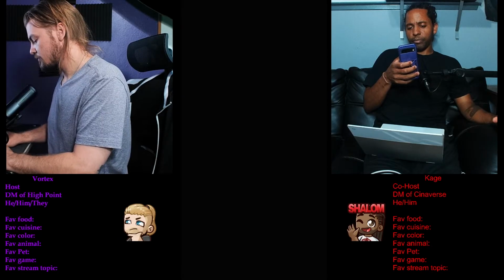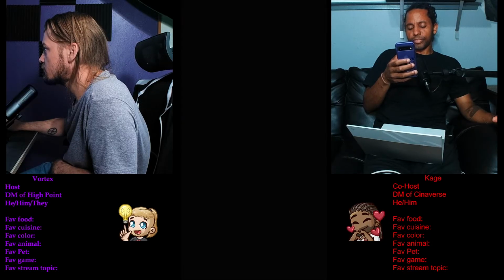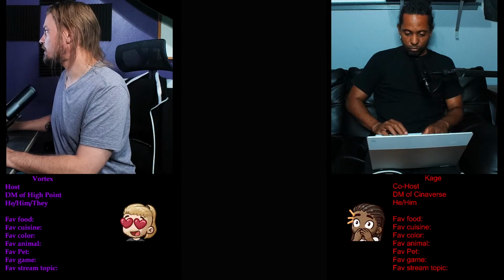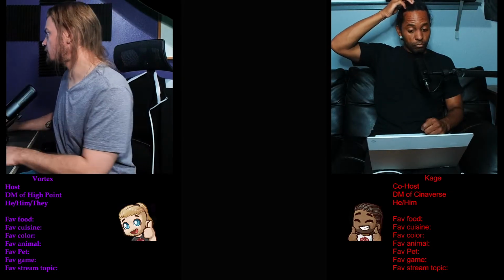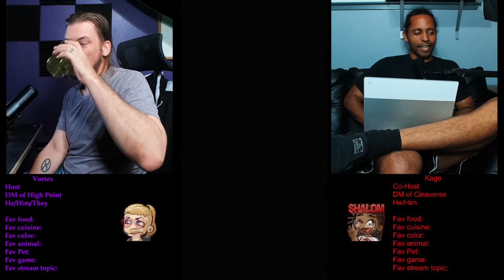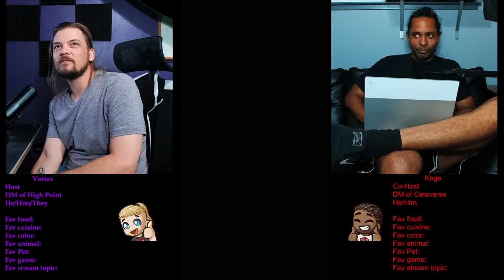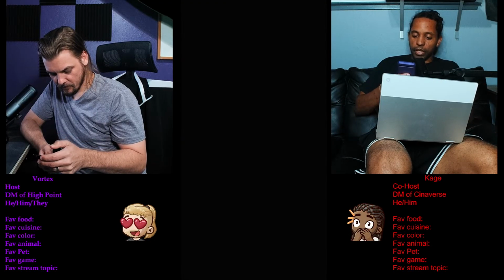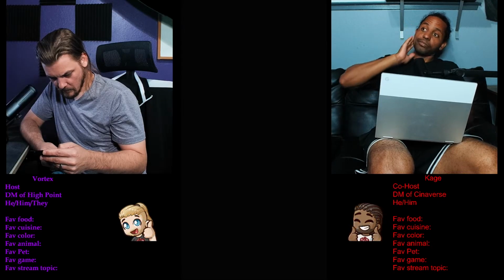Misfit Gamers development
Today Vortex and Kage prepare for the future